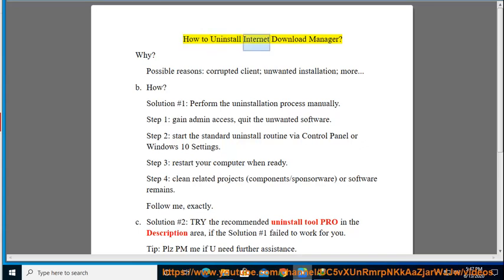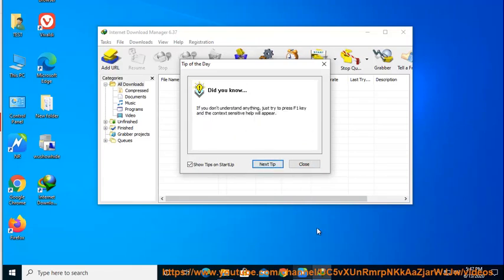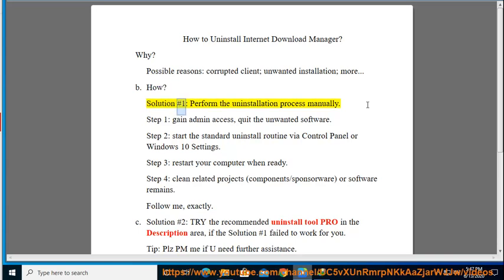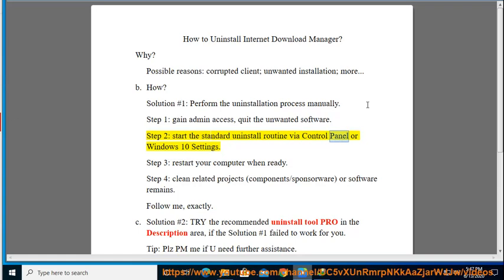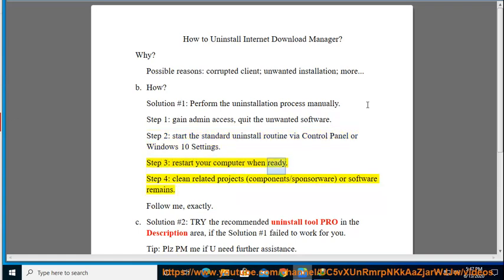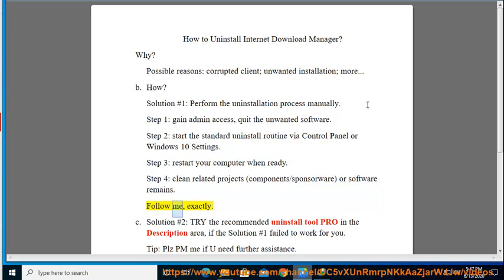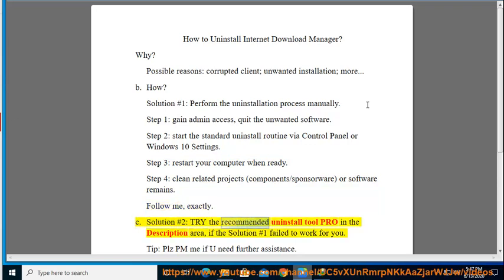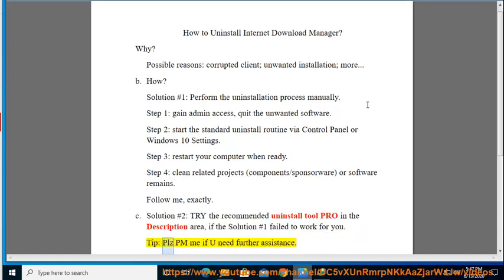Uninstall Internet Download Manager on Windows 10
This vid explains how to uninstall Internet Download Manager manually. Plz use this app uninstaller PRO@ if you are having trouble doing so. Learn more?

Uninstall Adobe Creative Cloud 2020